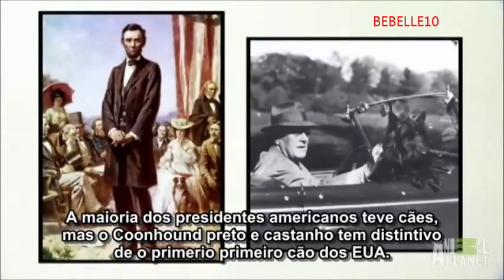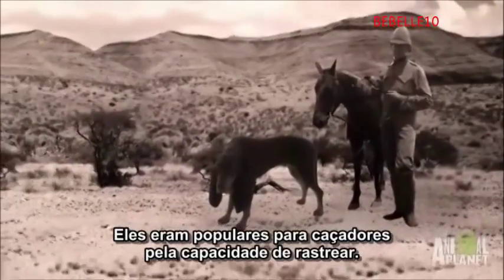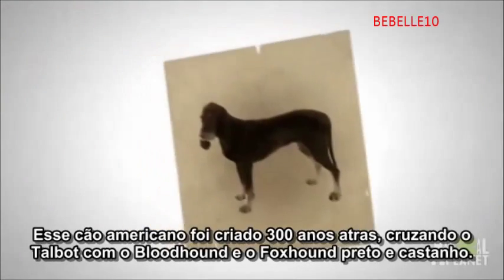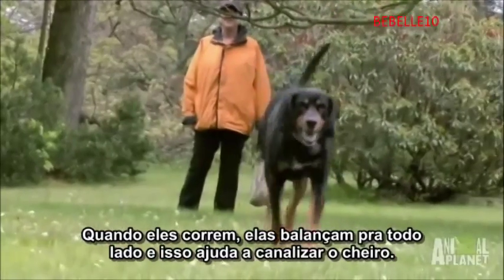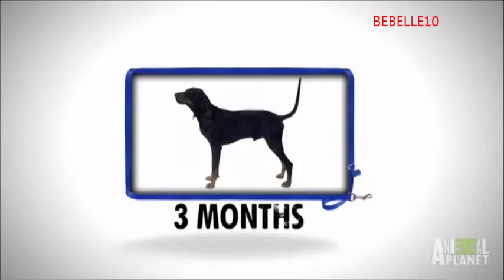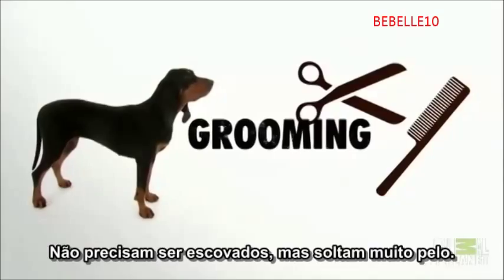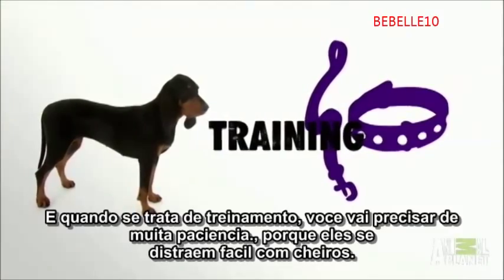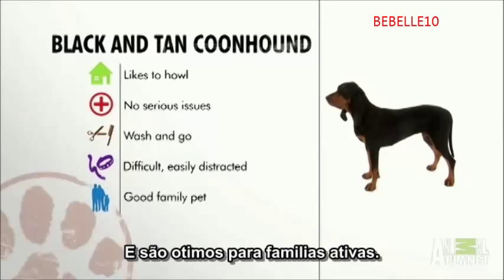ABC Canino - Coonhound Preto e Castanho - legendado português.